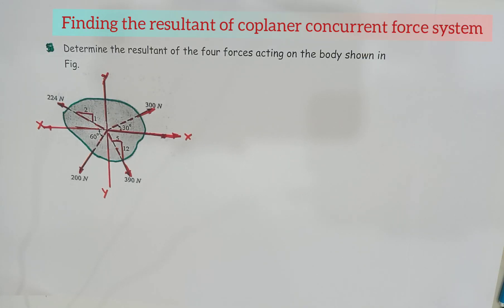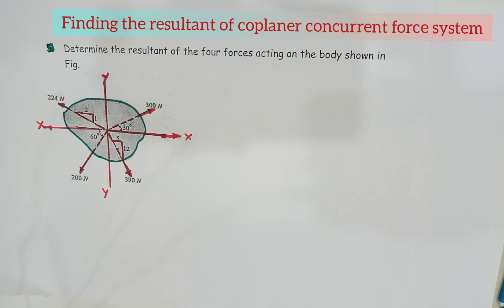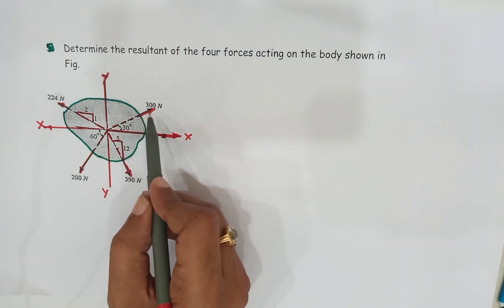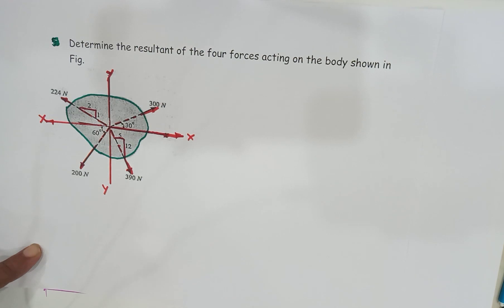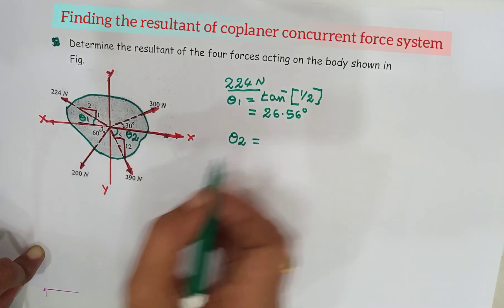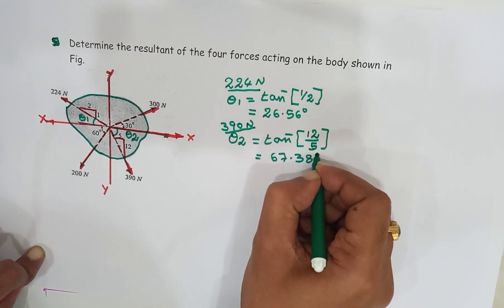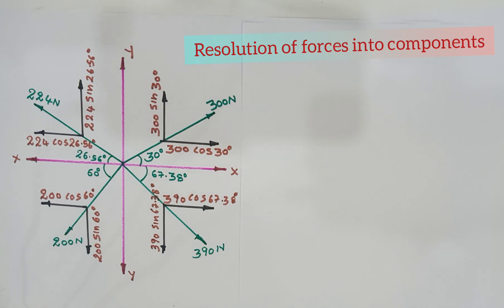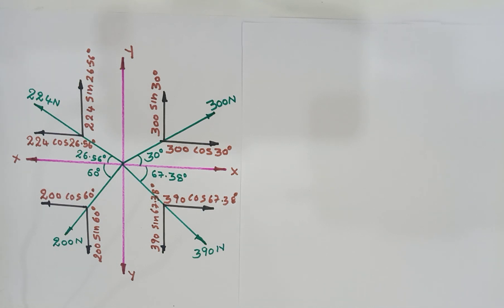Finding resultant of a coplaner concurrent force system. Problem: 1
This video helps to resolve the components of a force and finding resultant of coplanar concurrent force system.